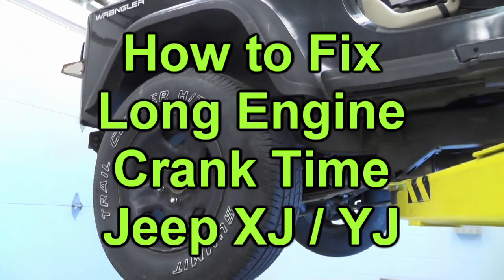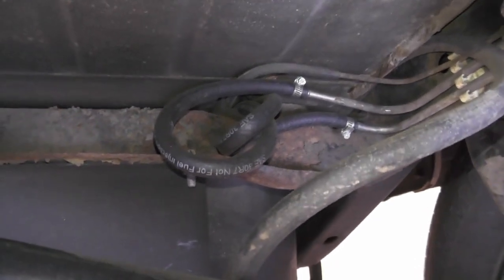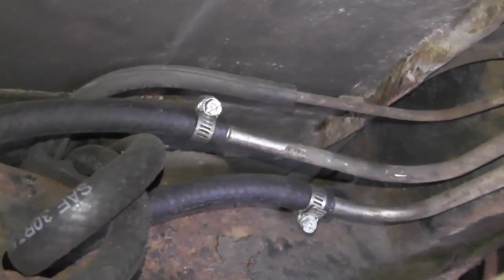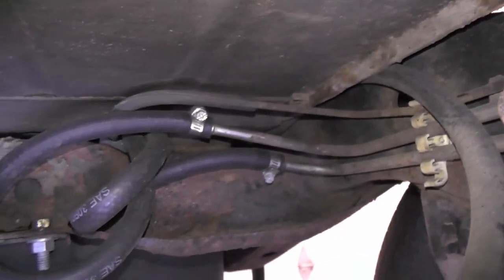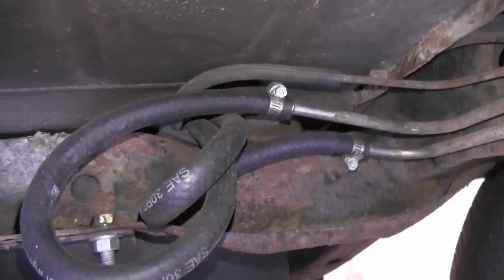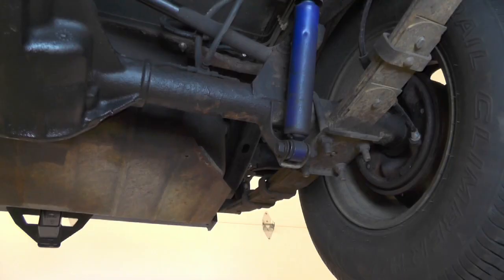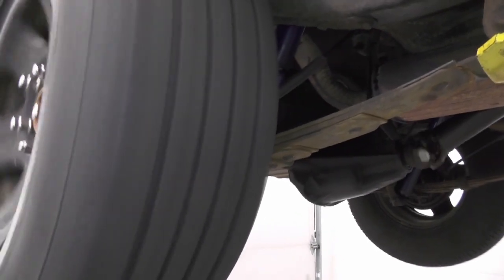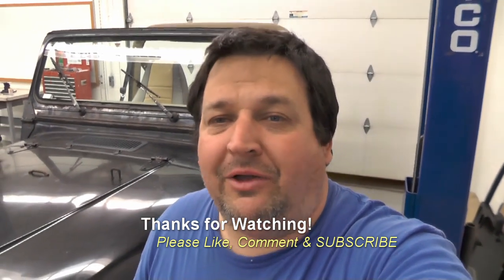How To Fix: Long Engine Crank Time - Jeep XJ / YJ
This video shows you what it's like to see this 1991 Jeep Wrangler YJ which has a similar fuel system to other Jeeps like the Cherokee XJ, and see how to fix a common problem with these SUVs.
Long crank time
Long engine crank time
Engine slow to start
Engine takes a long time to start
Hard starting
Slow cranking
Extended crank time
Engine Starter takes a long time
Slow starting
Extended crank time
takes a long time to start
hard to start
The problem with this vehicle, is that the fuel line check valve, which is located on the fuel sending unit that's inside the gas tank fuel tank, is not working properly. So what happens is, that after the engine is turned off, the fuel pump also turns off and stops working. Since there is no more fuel pressure, all of the gasoline fuel that is inside of the fuel lines, drains back from the engine, through the lines, through the fuel filter, and back into the gas tank. This is because the pump isn't keeping pressure on the fuel anymore.
Then, the next time you go to start the engine, it takes a really long time, because you have to wait for the fuel to make it all the way up to the engine from the fuel tank. This stinks, because if the check valve was working properly, it would close after the pump is turned off, and it would hold the fuel in the line, so it's there and ready to go the next time you want to start the engine. But this is not the case.
So you can always try to use the key to "prime" the fuel system, which is something that the engine computer ECM PCM also tries to do as well, automatically. Every time you turn the key to the ON position, the computer also turns on the fuel pump to prime the line. But the computer on these older Jeeps only primes for 1 second. This is obviously not enough time for the pump to refill that really long fuel line. That's another reason why it takes so long to start. So you can always cycle the key ON and OFF a few times, but the computer will only try to prime twice, which is a total of 2 seconds, again, not enough time to prime the entire line. Plus, when the one second prime ends, the fuel just drains back again! Stinko!
So you can fix this in a few ways. Put in a momentary "priming" switch, which turns on the fuel pump while you press the button. That way you can manually reprime the line each time. But this is costly, time consuming, and makes it difficult when someone else is going to drive your car. You can also fix it the right way, and go buy another fuel sending unit. But this is the most expensive way to fix it, because the sending units can cost upwards of $200!
Instead, you can install a one-way check valve like it was done here with this Jeep. The check valve is installed just after the fuel tank, which keeps fuel in the line for most of the distance from the pump to the tank, including the fuel filter. These 5/16" fuel line valves only cost about $2 on eBay, which is so cheap, it's totally worth the price, even just to try it and see if it will solve your problem (which in this case it did work, and it works great. Yeah!)